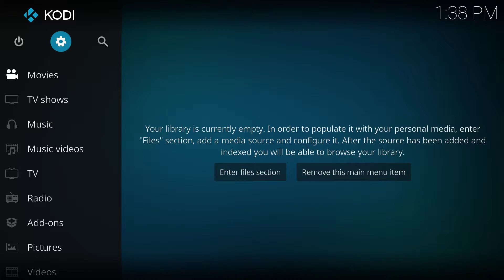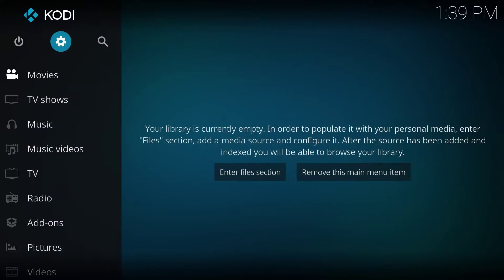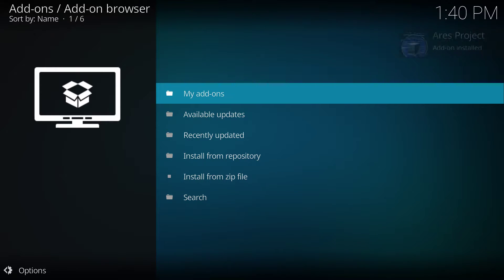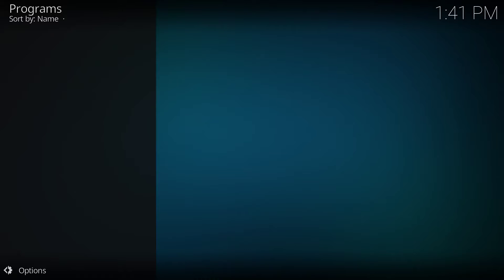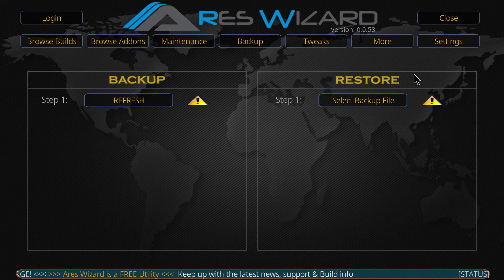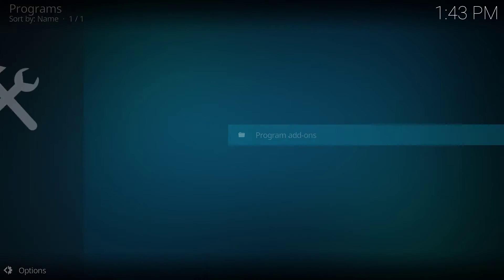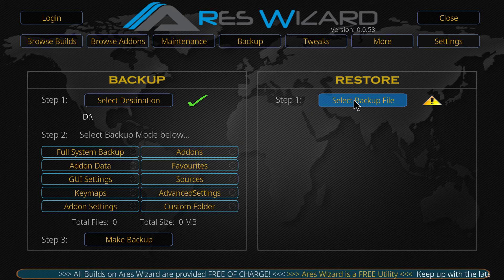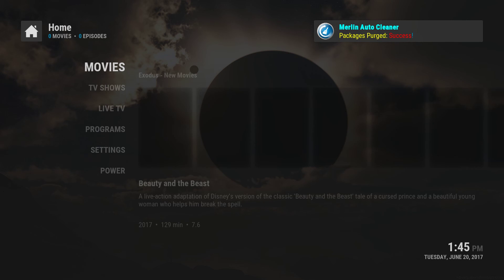Easiest Way To Backup Your Kodi Build 17 & How To Restore It Back (September 2017)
Link to Ares Repo

Comment if you need any help